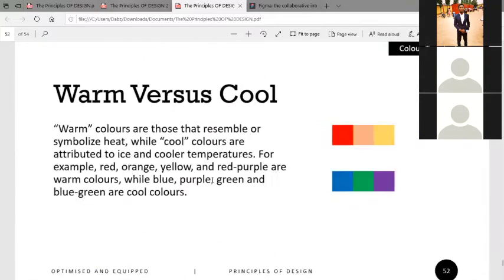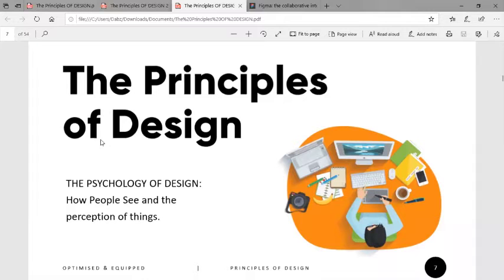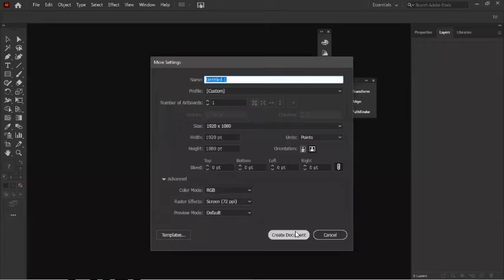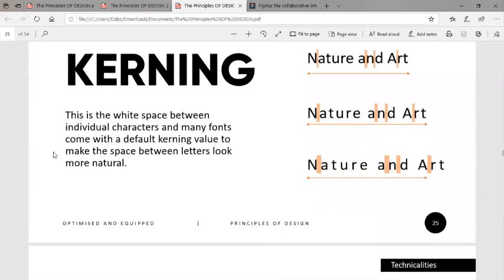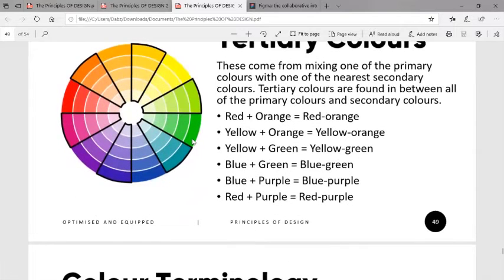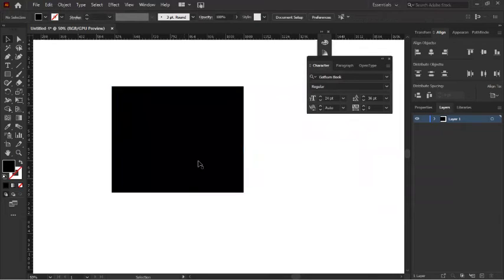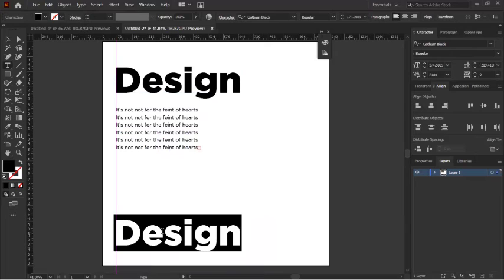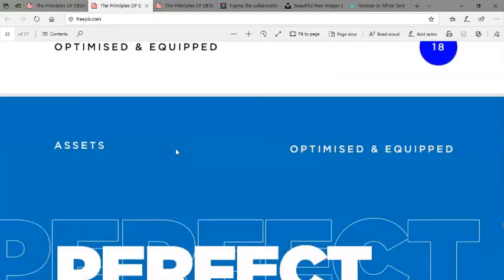FGDC PHOTOSHOP DAY02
Day 2 of the Free Graphic Design Class using Photoshop organized by Jonesley Graphixx.